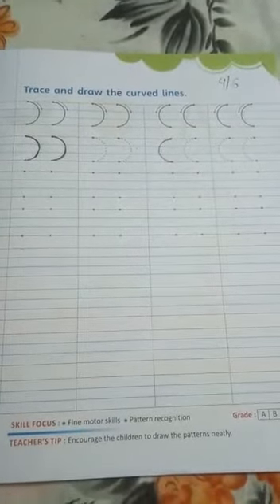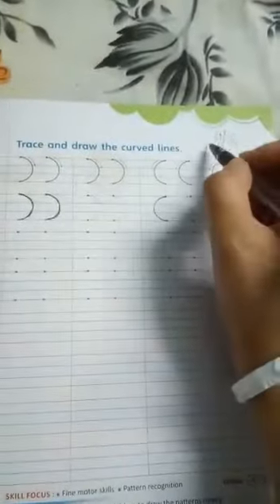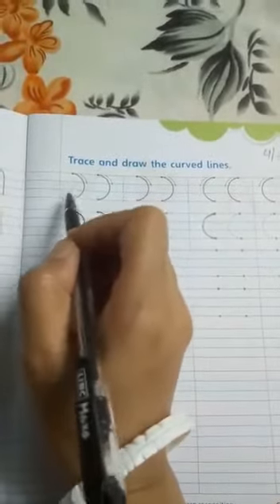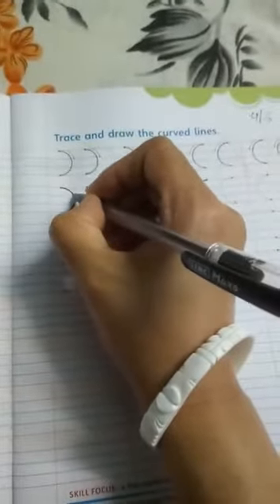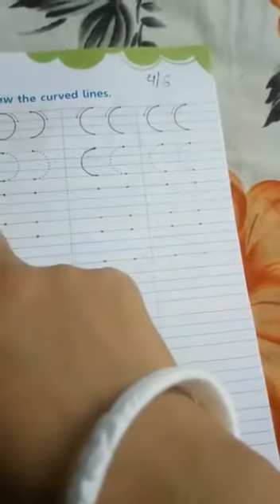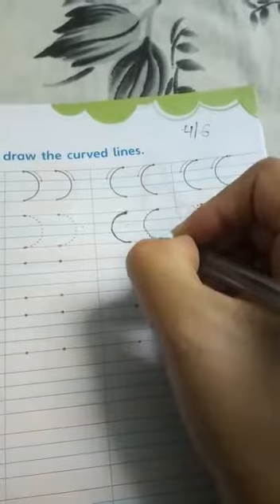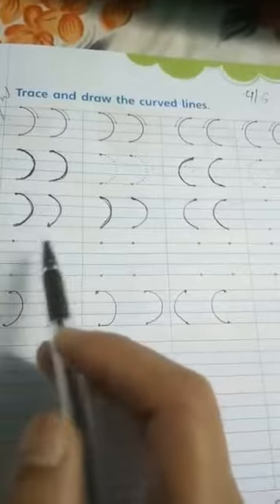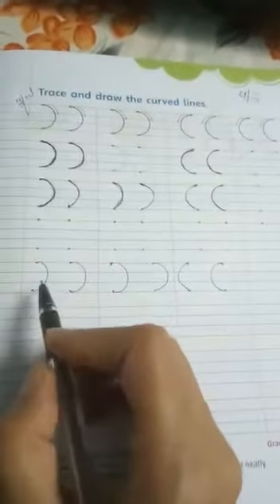CLASS- LKG /// HANDWRITING // PAGE NO 9